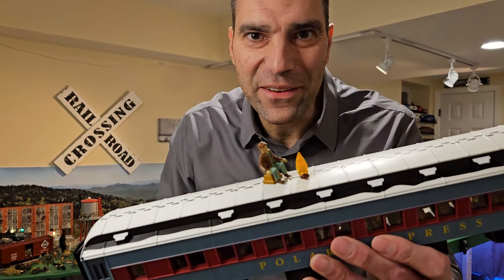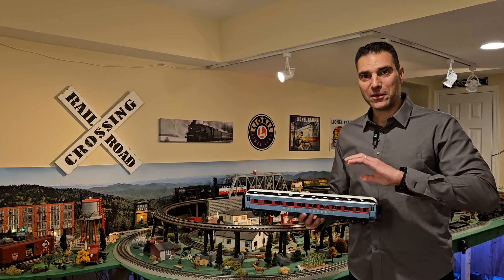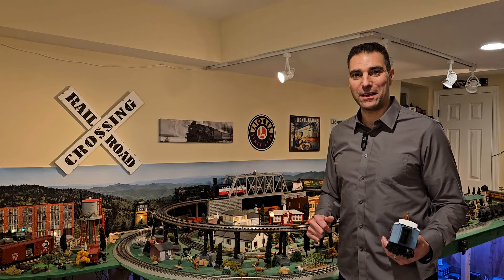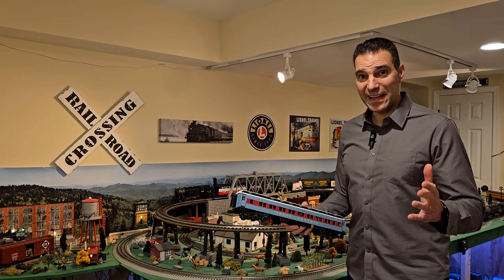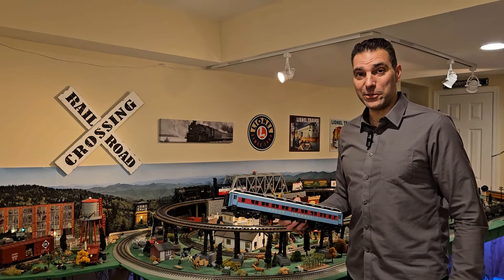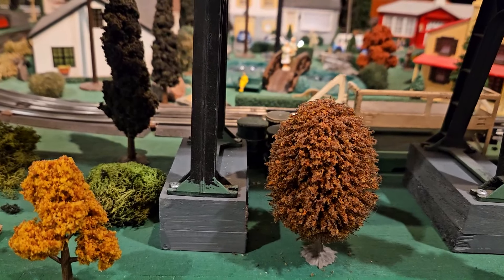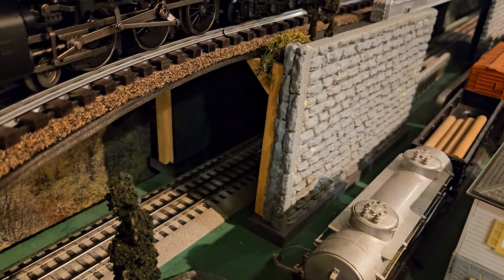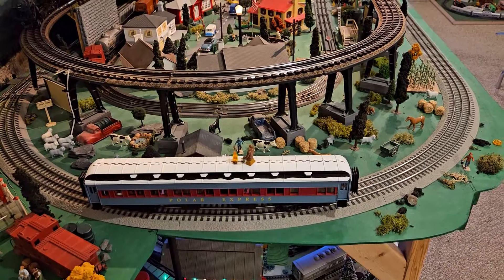Layout Mistakes - Why I had to raise my elevated line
I rebuilt my elevated line last year and had to redo some of the work this spring after I realized a mistake I made.